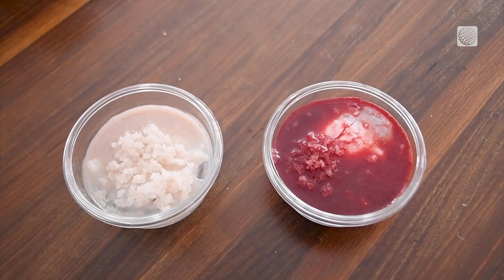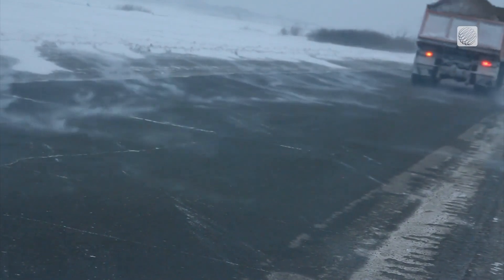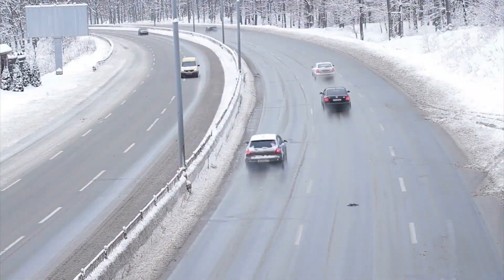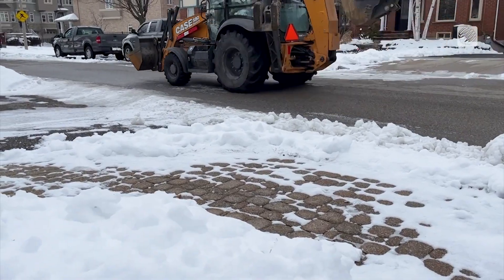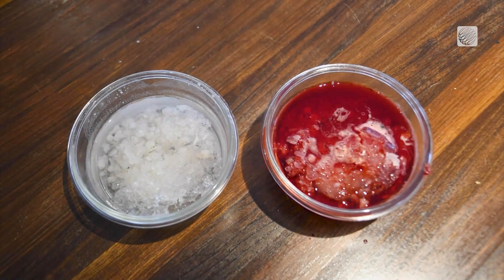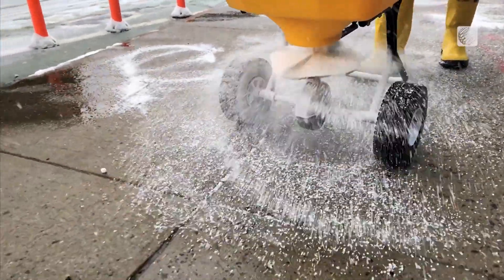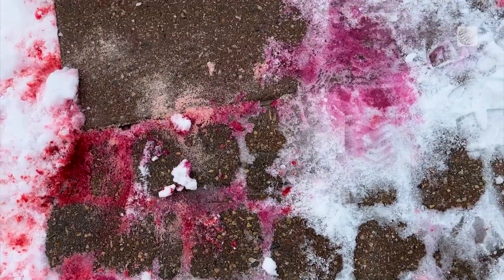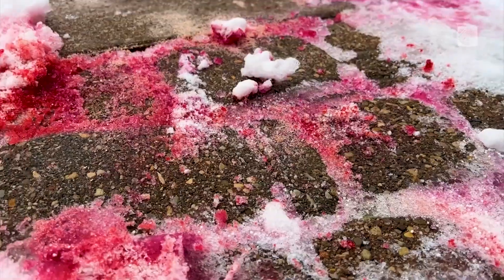Is Salt the Only Answer for Icy Roads?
Salt, sand, or beet juice? We try each of them on icy surfaces to find out the pros and cons. The Weather Network's Victoria Fenn Alvarado takes ice melt to the streets!